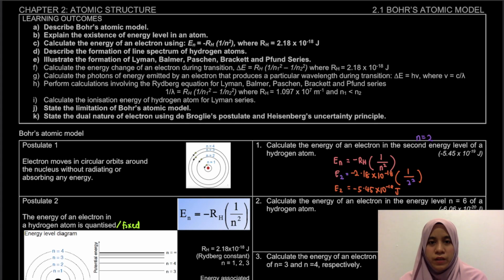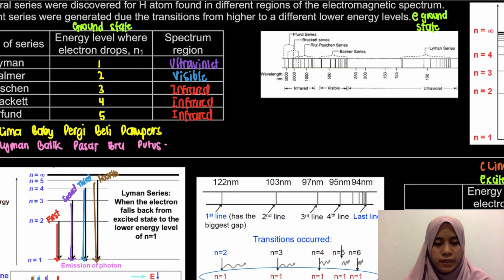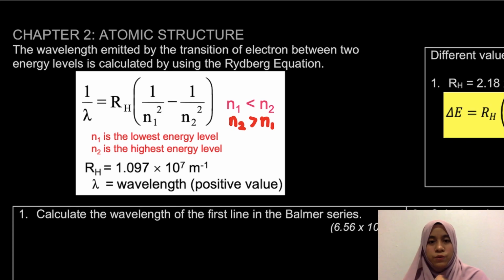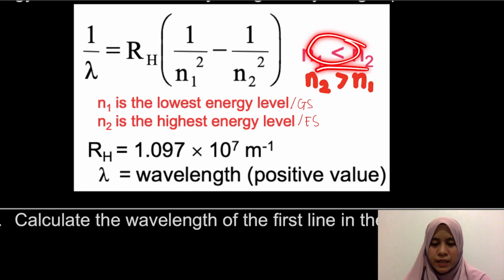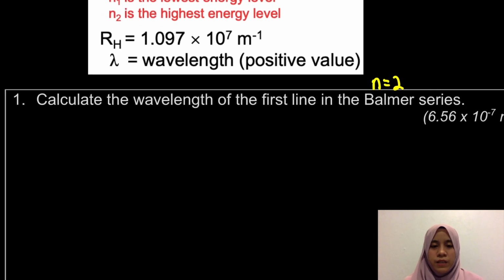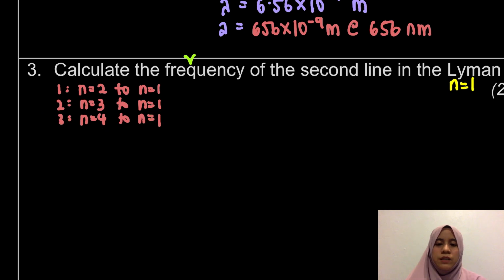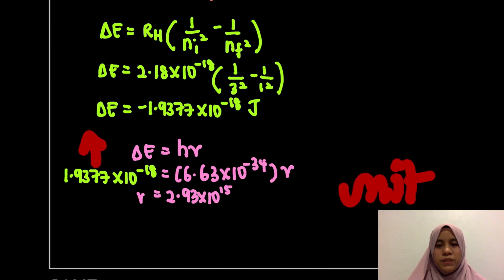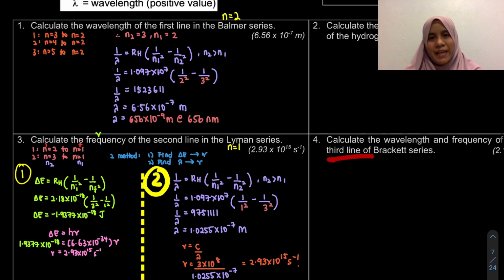2.1 Bohr’s Atomic Model - Rydberg Equation 1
Learning Outcome
2.1h) Perform calculations using the Rydberg equation for Lyman, Balmer, Paschen, Brackett and Pfund series.

0:00 Recap
0:25 Postulates for Bohr’s atomic model
1:47 Formation of line spectrum
2:32 Line series
5:33 Rydberg equation
10:18 Example 1
12:57 Example 3